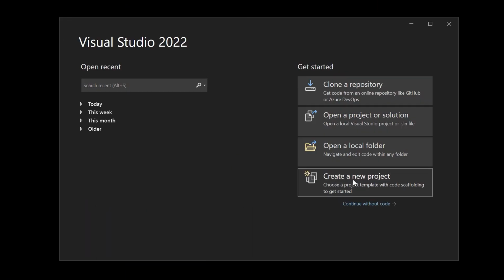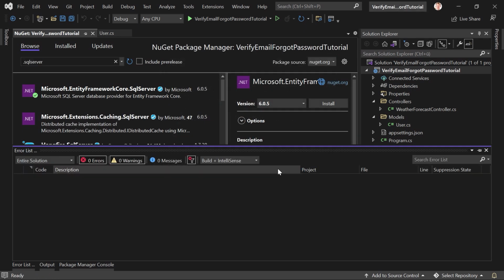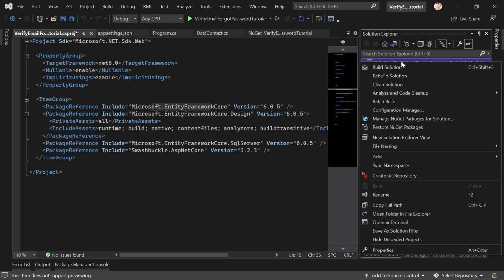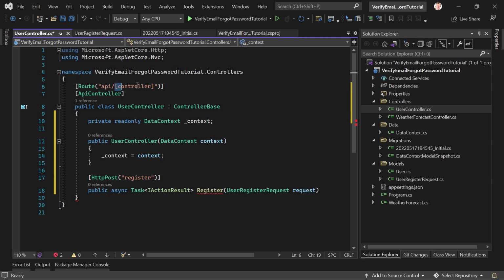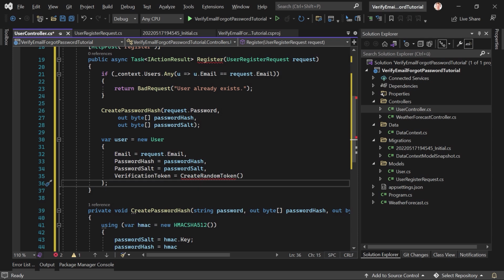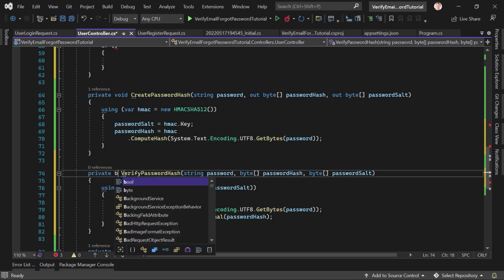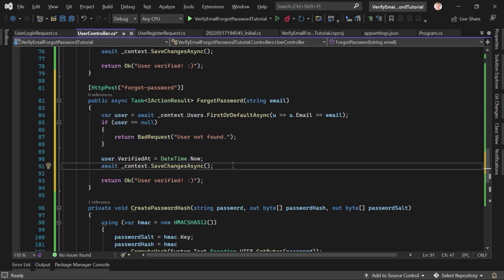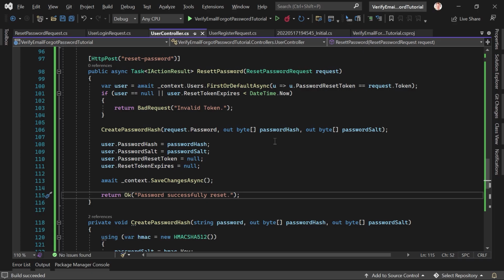User Sign-Up 🚀 Verify/Confirm Email & Forgot/Reset Password with a .NET 6 Web API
📑 Table of Contents:
00:00 User Sign-Up 🚀 Email Verification/Confirmation & Forgot/Reset Password with a .NET 6 Web API
02:55 Create an ASP.NET Core Web API Project with Visual Studio 2022
05:30 Add the User Model
09:20 Entity Framework Core Boilerplate with Code-First Migrations
17:14 Run Code-First Migrations
19:44 Add a UserRegisterRequest Model
22:11 Add the User Controller
24:37 Implement the Register() Method
33:57 Test the User Registration with Swagger
36:12 Implement the User Login
41:52 Test the User Login
42:26 Implement the Email Verification/Confirmation
44:57 Test the Email Verification/Confirmation
46:16 Implement the Forgot Password Feature
49:23 Test the Forgot-Password Endpoint
50:06 Implement the Password Reset
53:31 Test the Password Reset